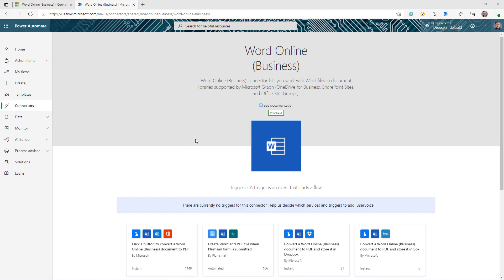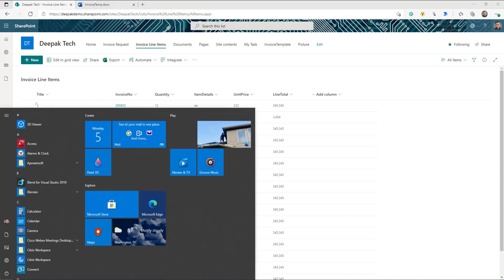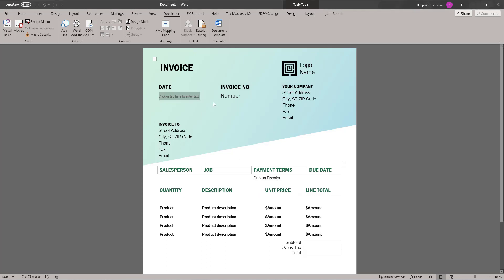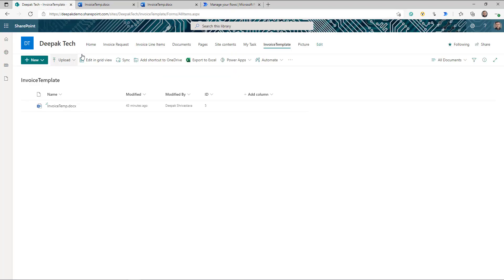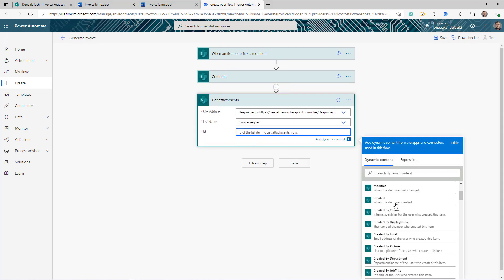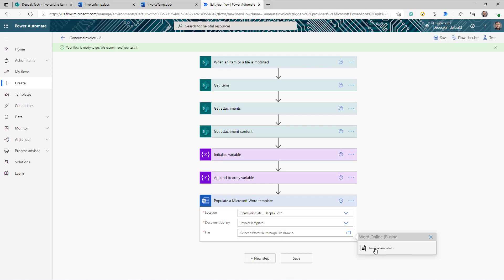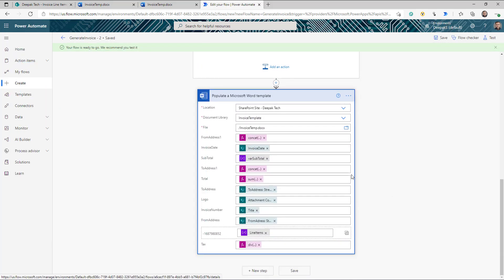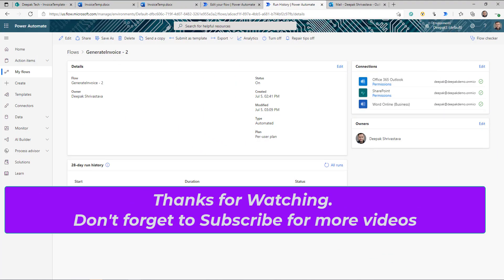Power Automate Microsoft Word Connector (Automated Invoice generation solution)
In this video, I will talk about the Power Automate word connector and its features.

I will show you how you can use this connector to create an end to end Automated Invoice generation solution.